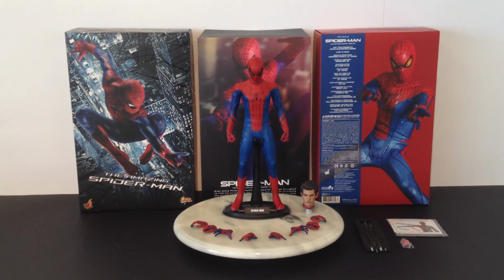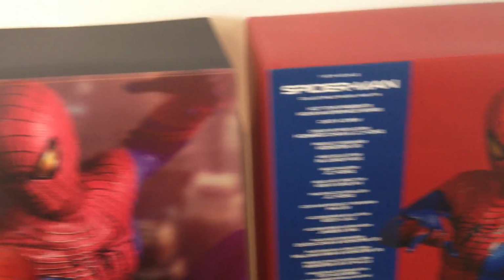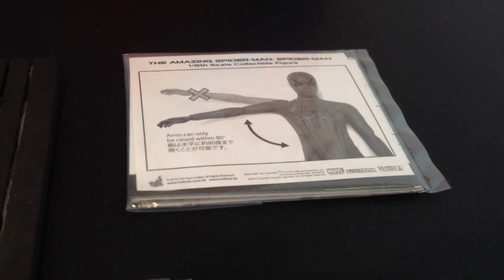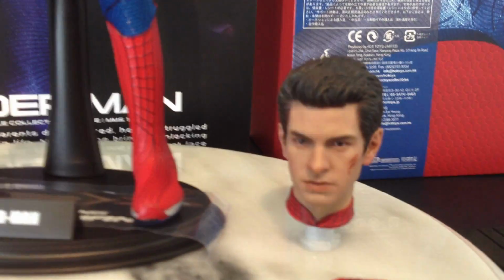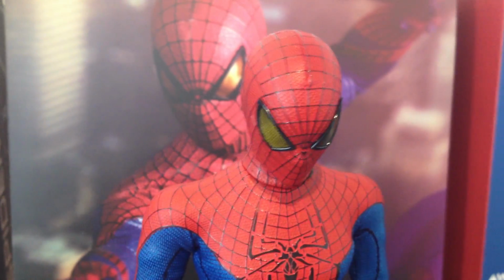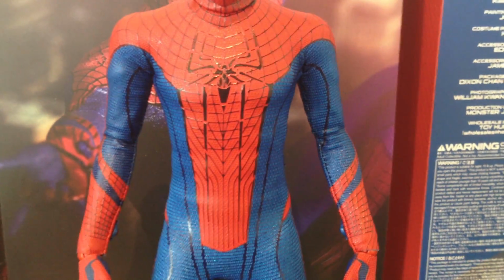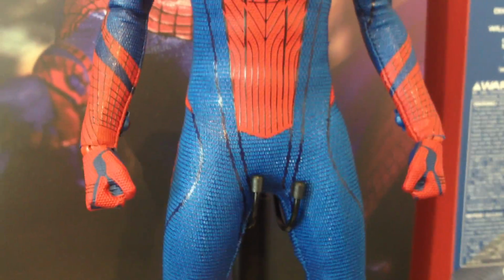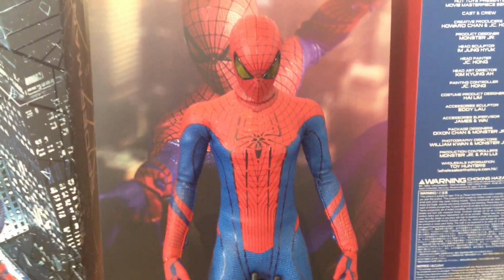Hot Toys Amazing Spiderman Review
Welcome to my review of the Amazing Spider-Man 1/6 scale figure from Hot Toys. A nice looking figure which has a great likeness to Andrew Garfield and has many points of articulation. However, beware of the shoulder joints, early batches broke extremely easy and time will tell how the later released hold up!